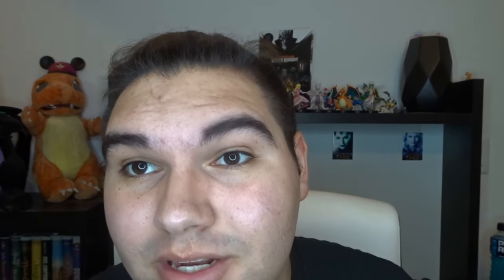Full Face of Favorites